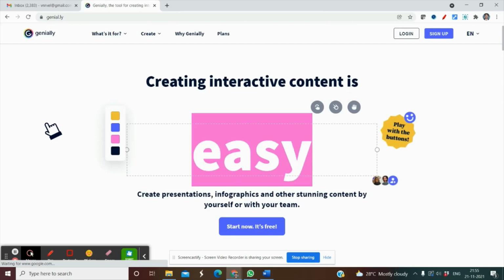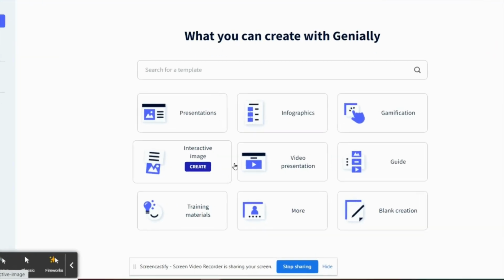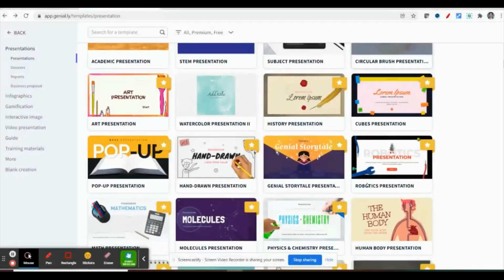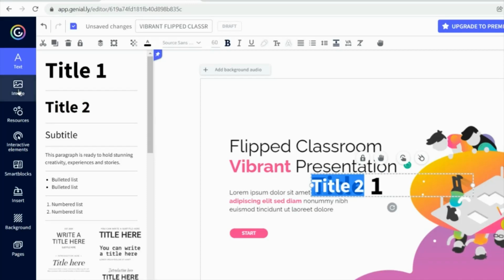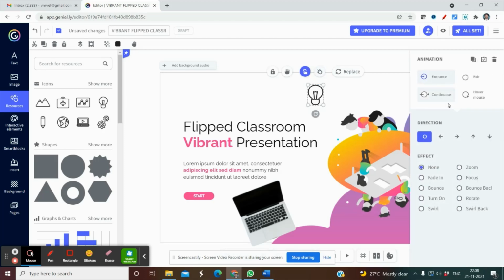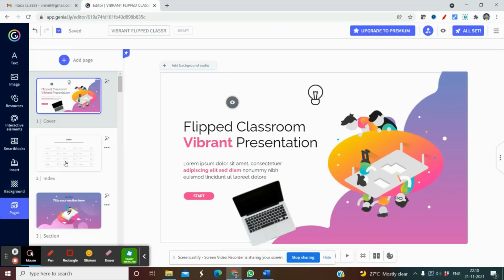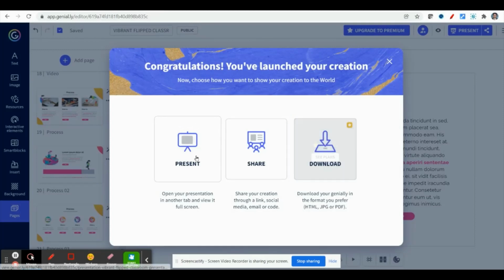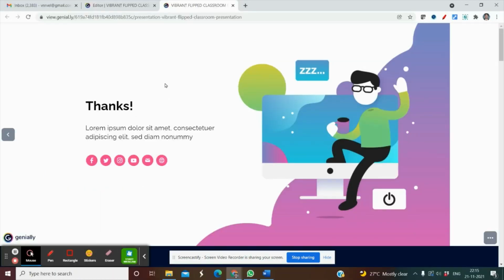How to Create Interactive Content - Genially (Part-1) -K.Thangavelu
Create Interactive Content by Using Genially - It is a free online application. Make the presentation interactive and dynamic. Pre-made templates are available.